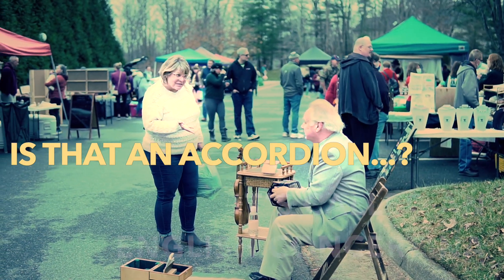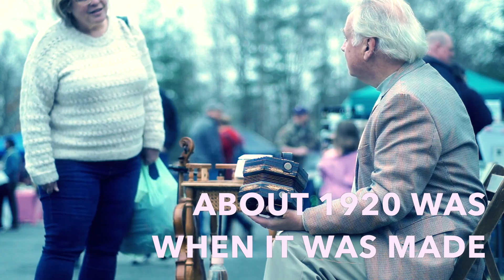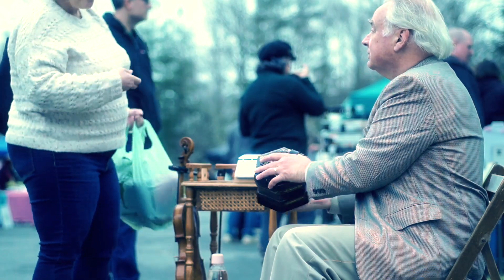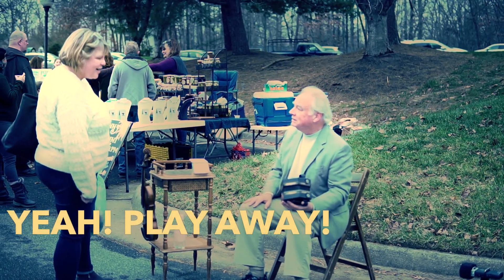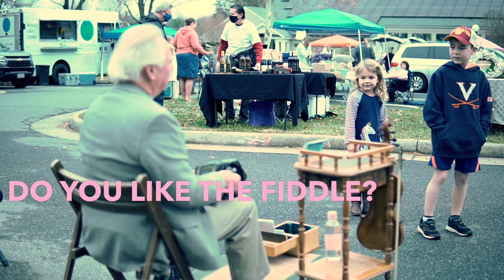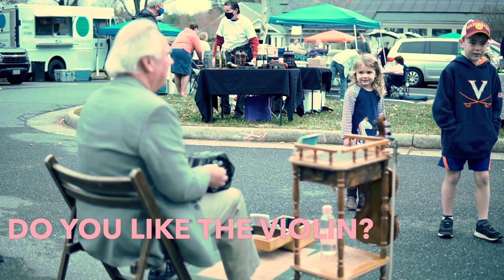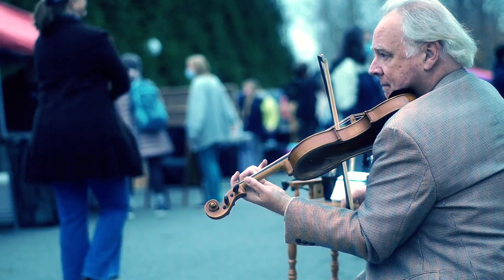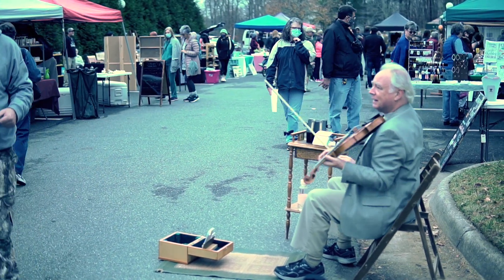Carveth Street Music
Fiddle and concertina street music from Bruce Carveth at the Forest Lakes (Charlottesville) farmers market, December 18, 2021.